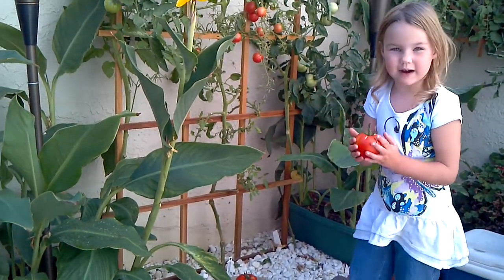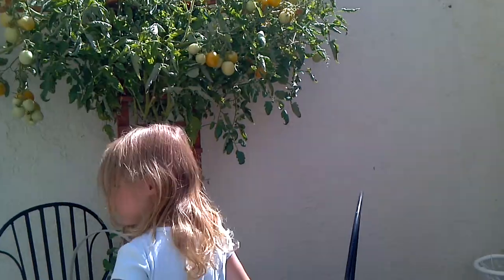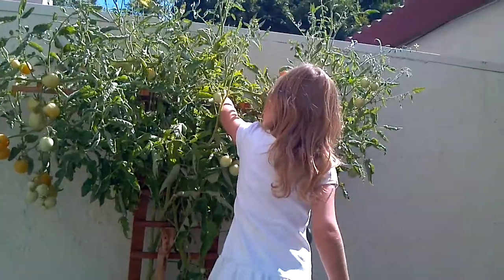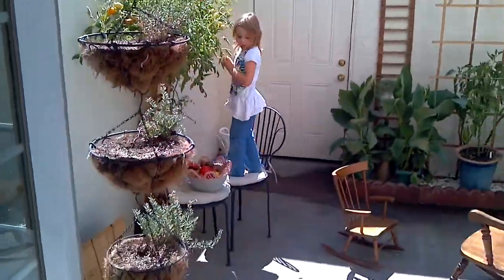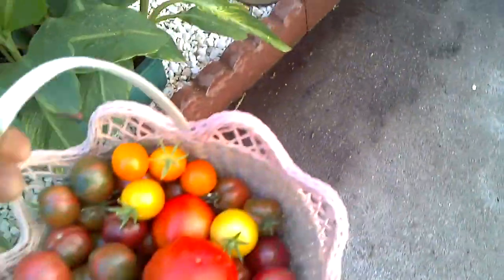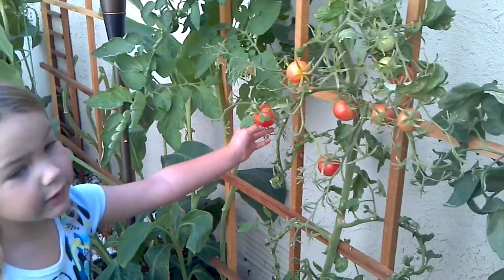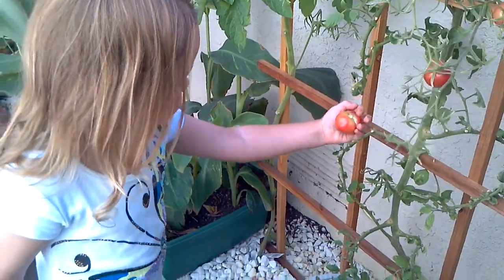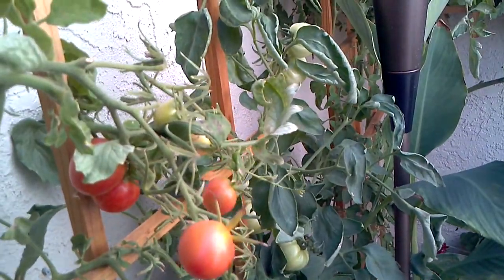September 7, 2012 11:45 PM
Indagardenofeatin